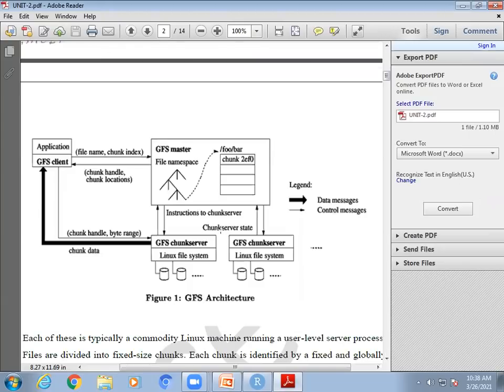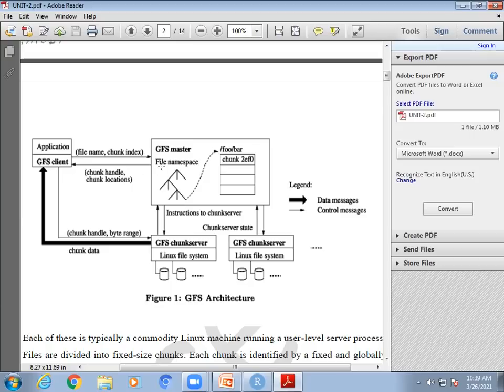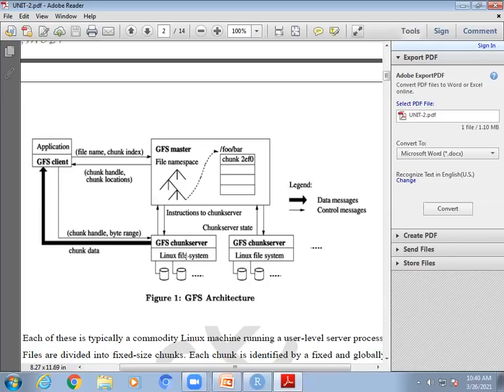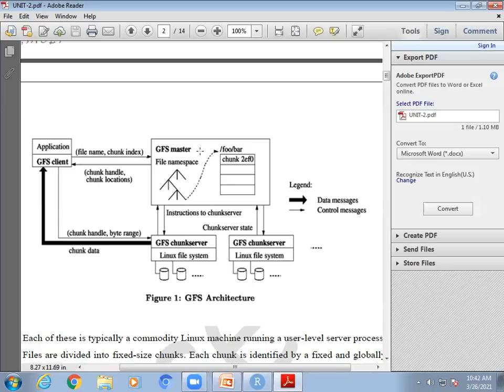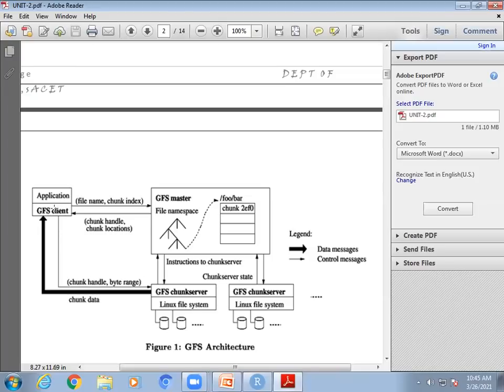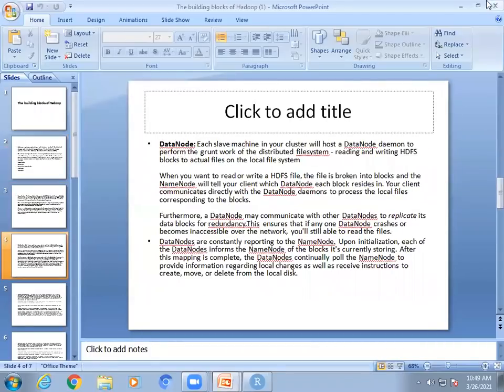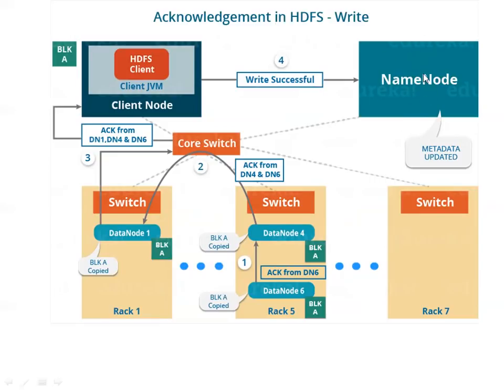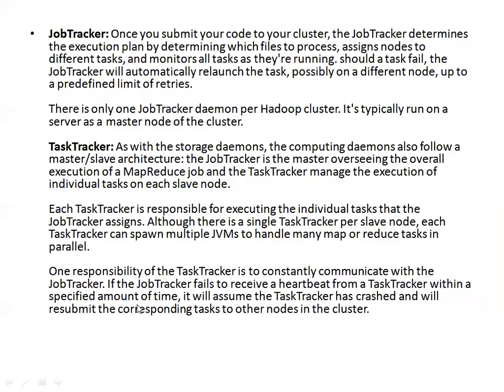Classification of Big Data |CSE| MREC(A)